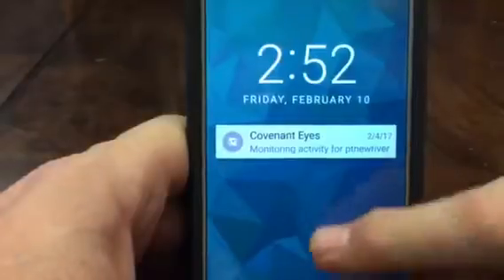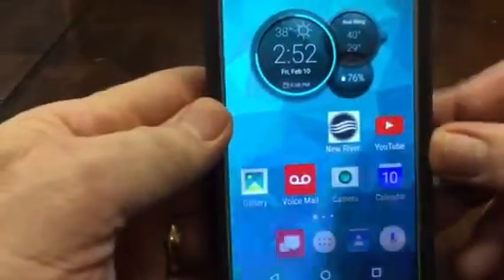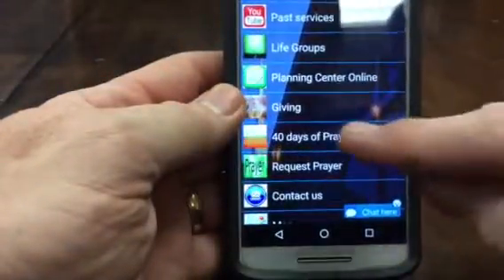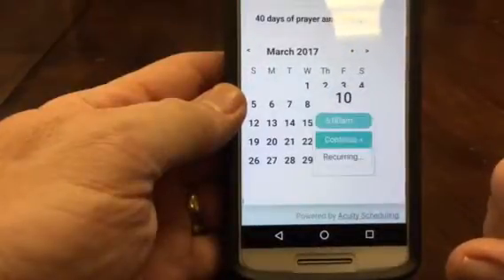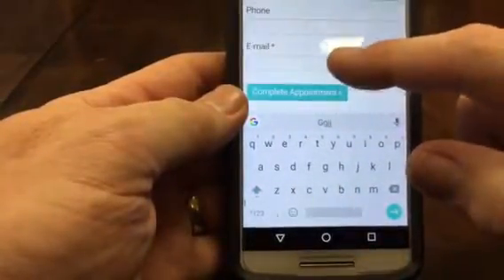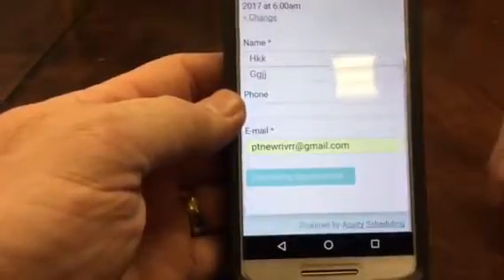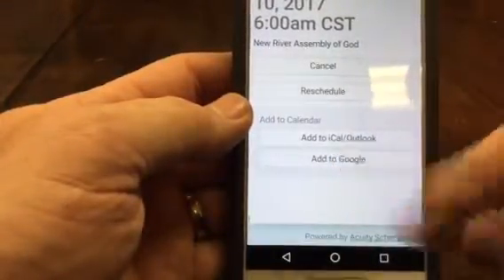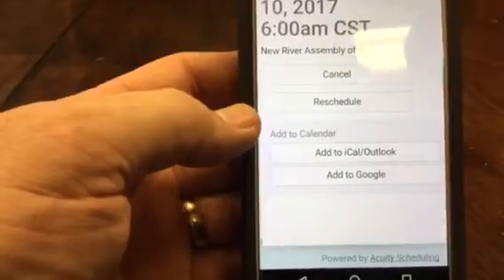40 days of fasting and prayer online sign up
How to sign up on line for prayer